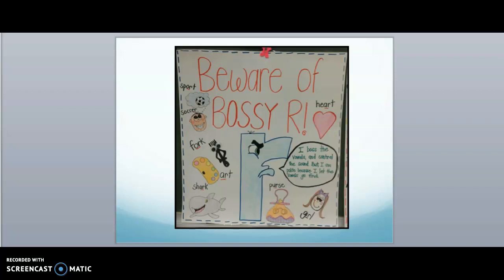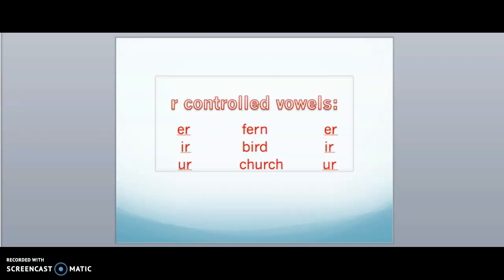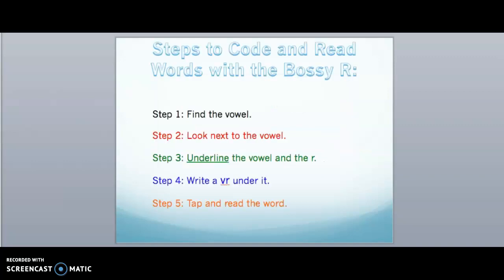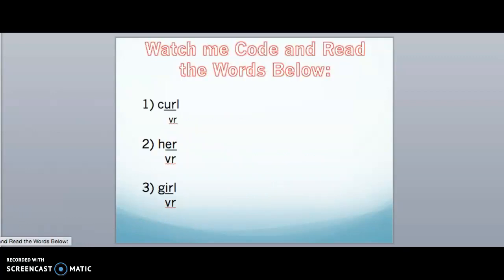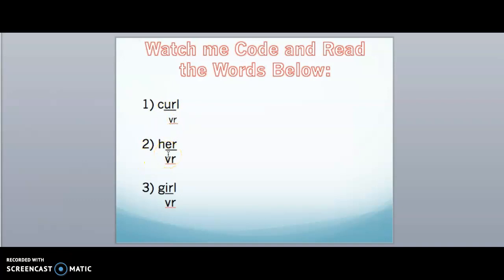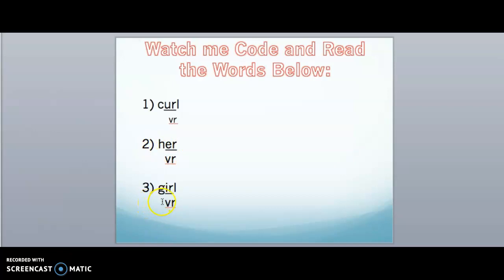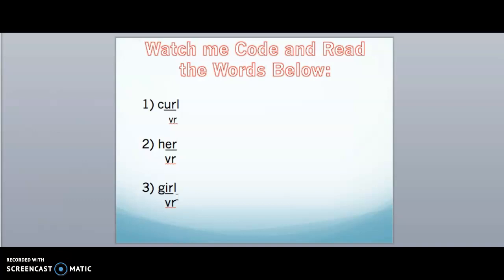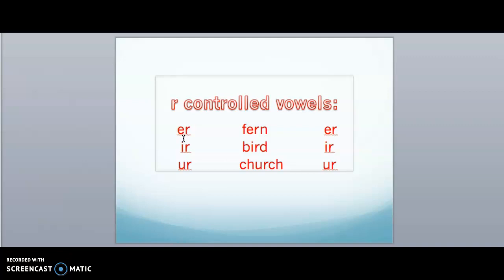OG 6/19/20 Bossy R